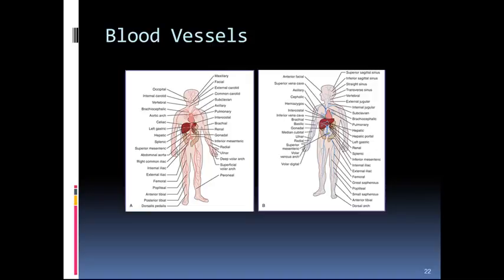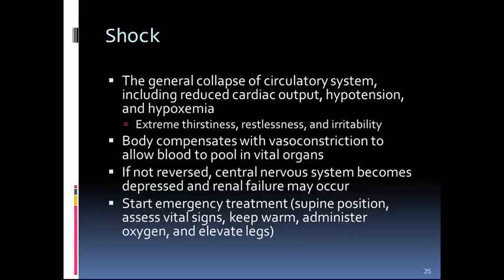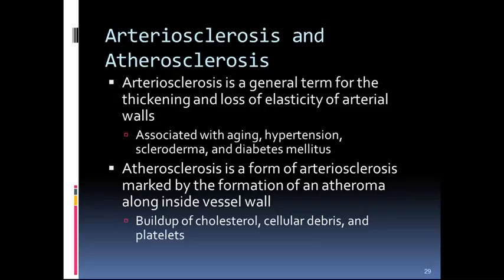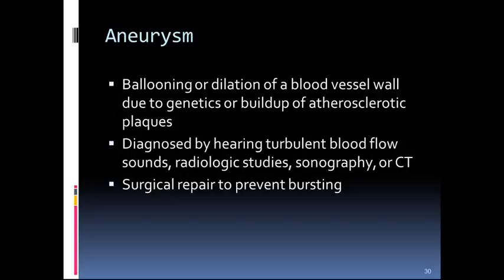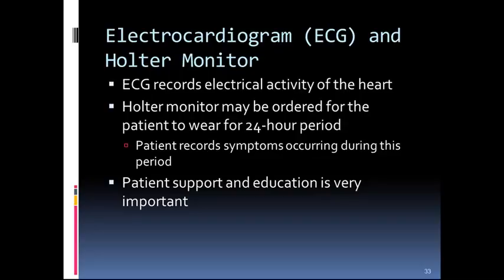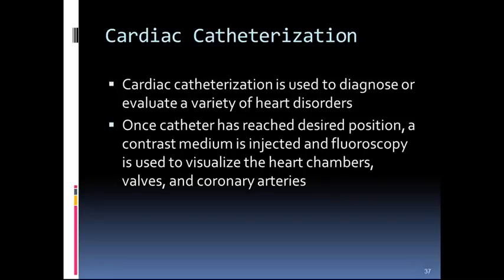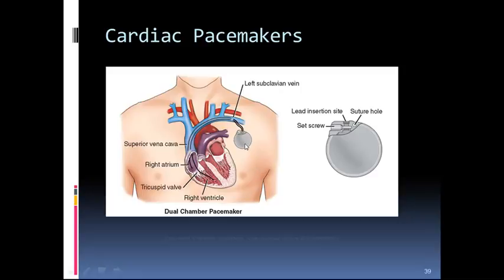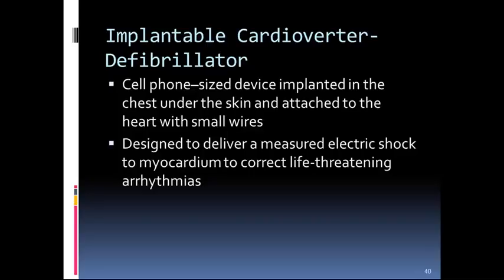Assisting in Cardiology Part 2